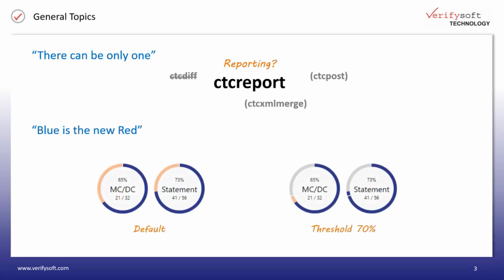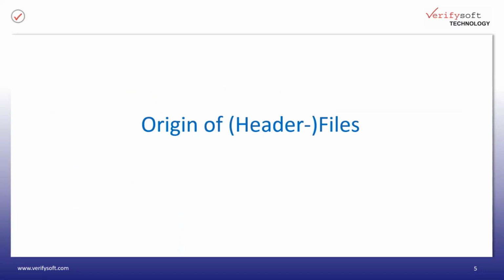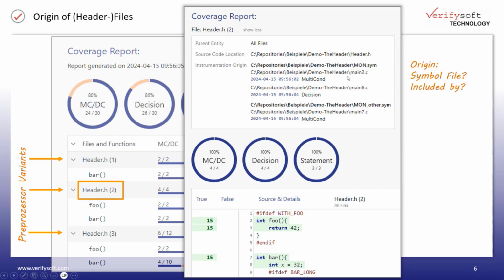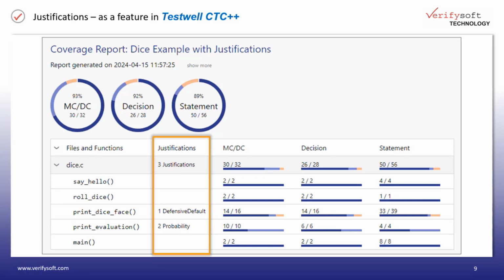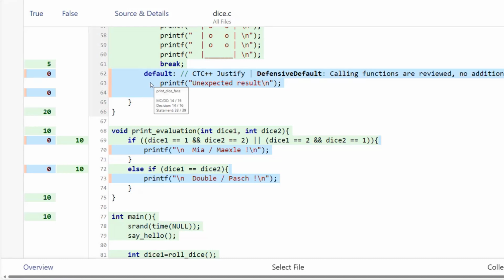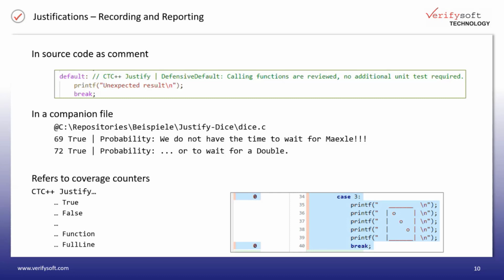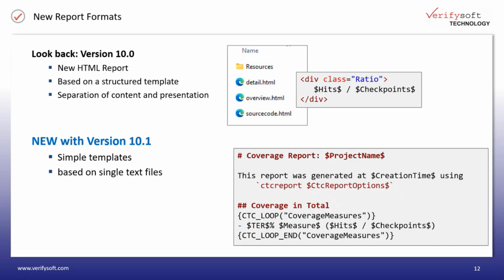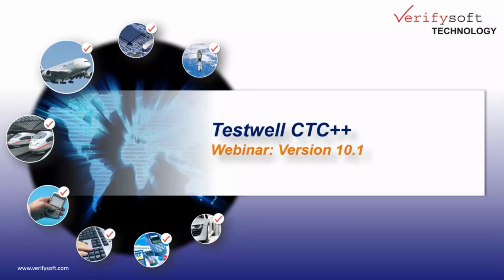Testwell CTC++ What is New in Version 10.1 ? (246, English)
Verifysoft has released Testwell CTC++ 10.1 with the new feature Justifications. Missing coverage can now be justified, and these justifications transparently influence all coverage measures.
Version 10.1 comes also with Performance Improvement for Report Generation.
Learn more about these and other new features in our recorded webinar.